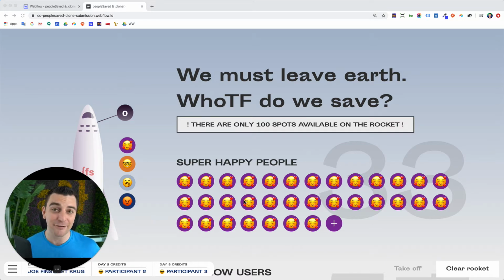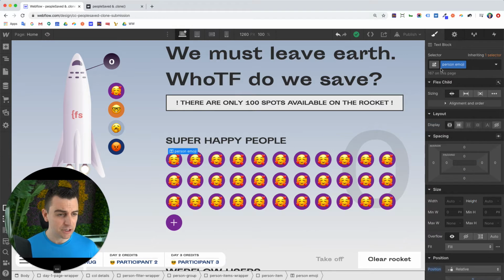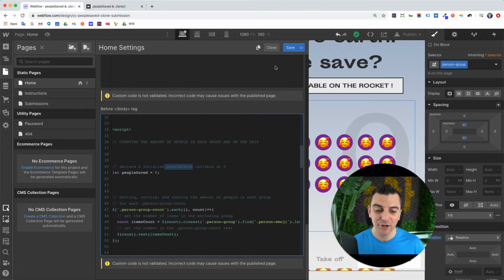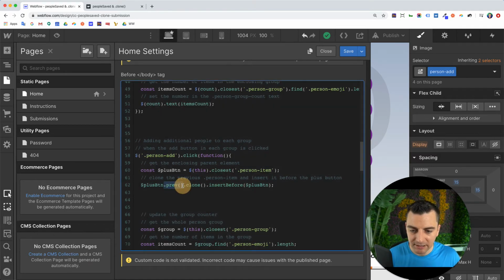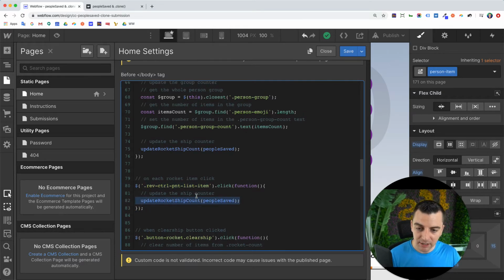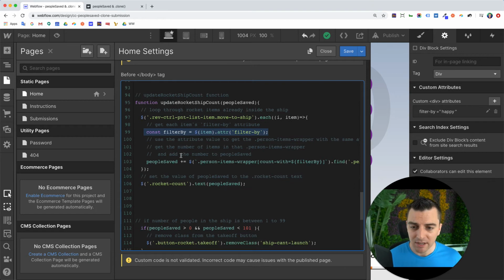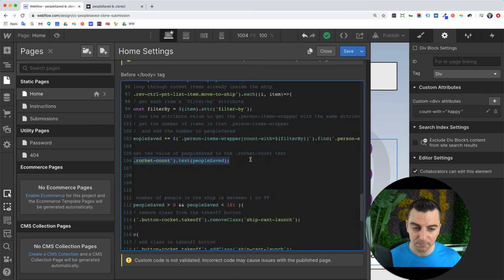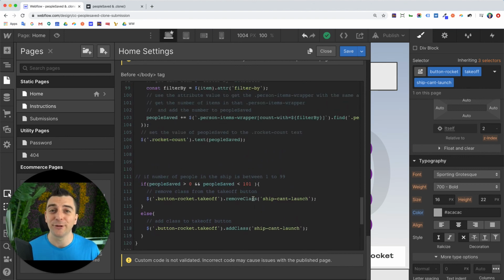Custom javascript code to manage the counting | CloneComp2020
Learn how to setup counting functionality in Webflow using javascript. In this video series, we walkthrough Finsweet's Day 1 submission for CloneComp2020!

TIMESTAMPS:
00:07 - Intro
00:39 - Live Example
02:31 - Structure
04:12 - Code Breakdown

CLONE COMP 2020: A 3-day @Webflow cloneable competition organized by NoCodeVideo and @Finsweet.

// ABOUT US

// SOCIAL